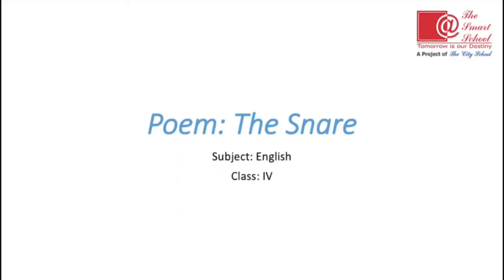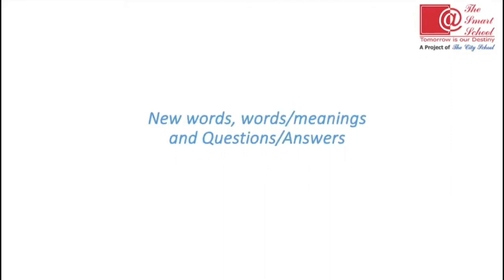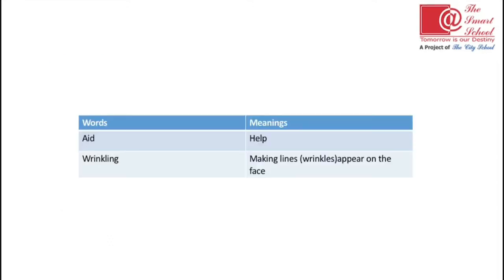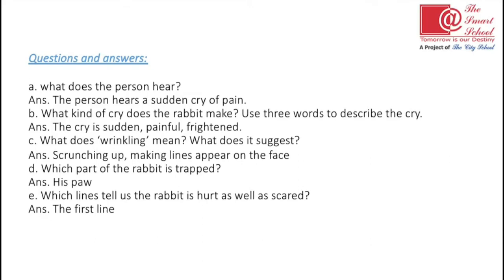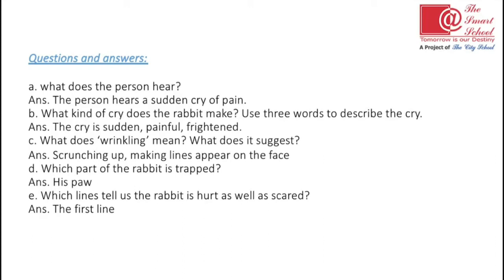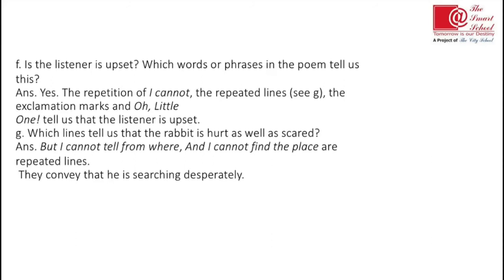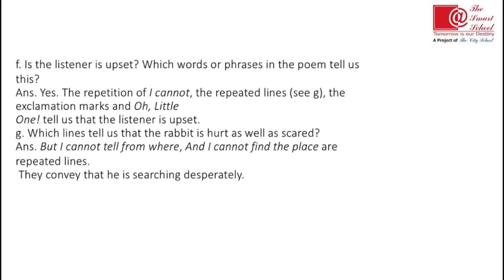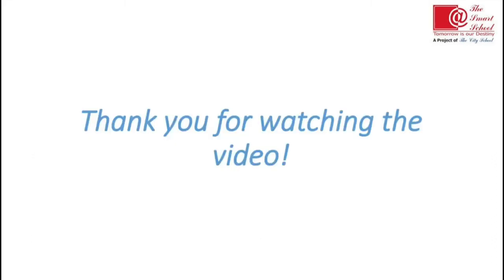Grade 4 Poem: The Snare Topic: New words, words/meanings and Q/A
Grade: 4
Subject: English
Poem: The Snare
Topic: New words, words/meanings and Q/A